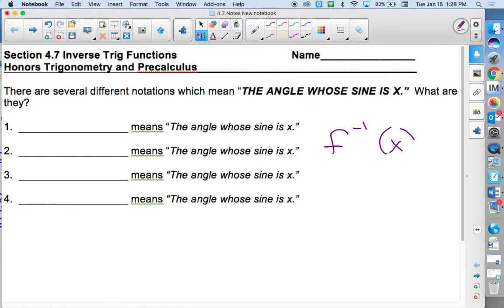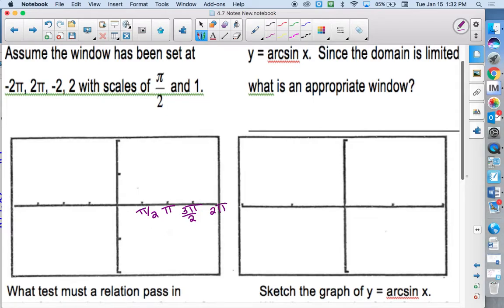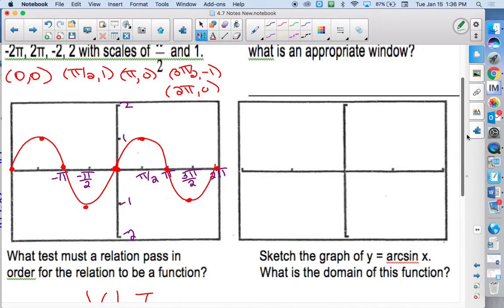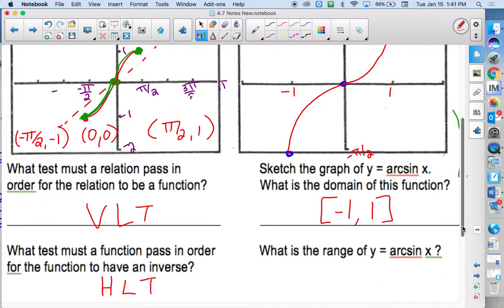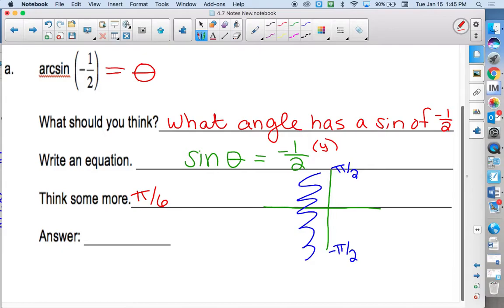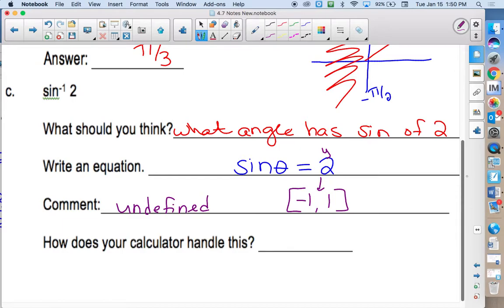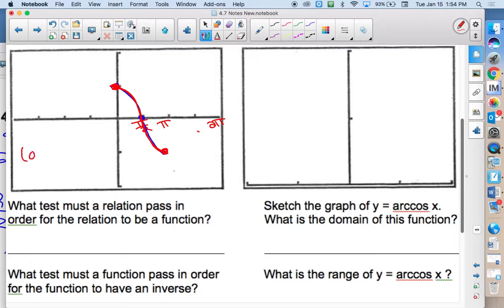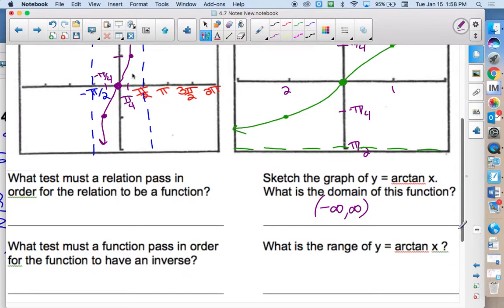4 7 Inverse Trig Functions Day1 Jan 15 2019